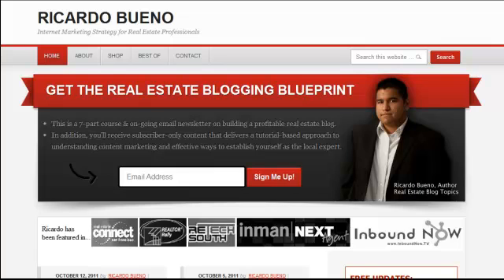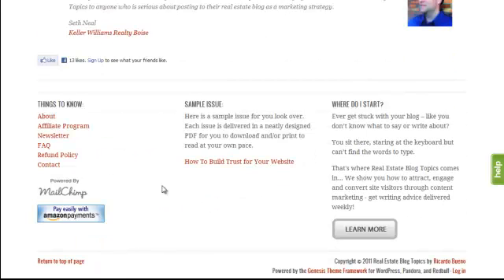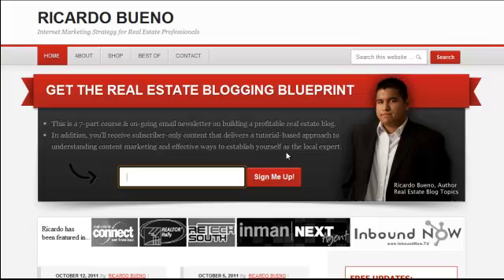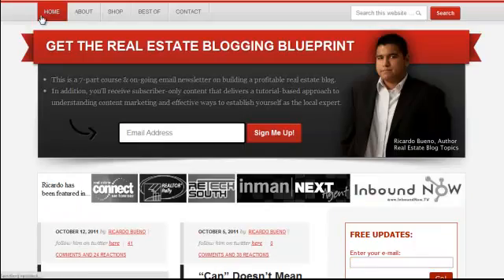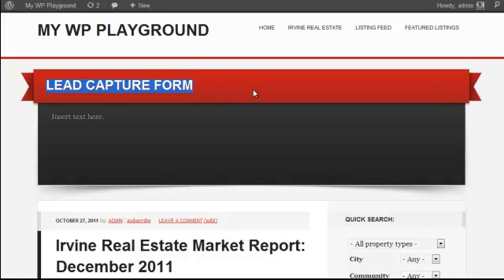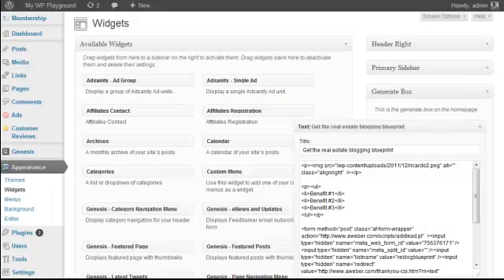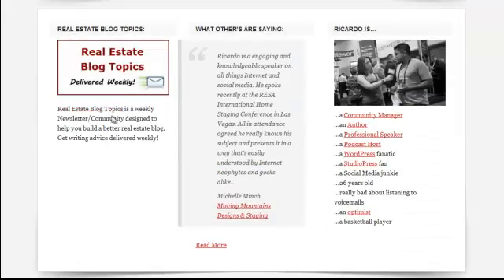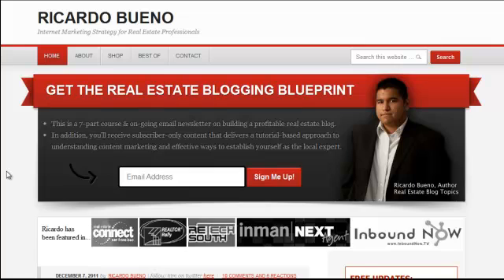Overview of the Generate Theme by StudioPress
Overview of the Generate Theme by StudioPress. Here I show you how to activate the generate box and the results I've seen since implementing it at RicardoBueno.com.